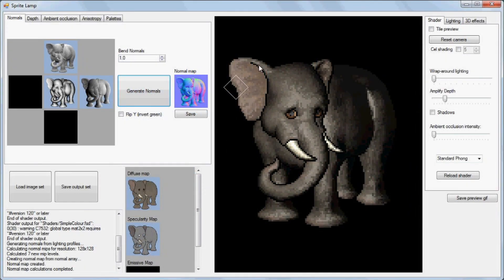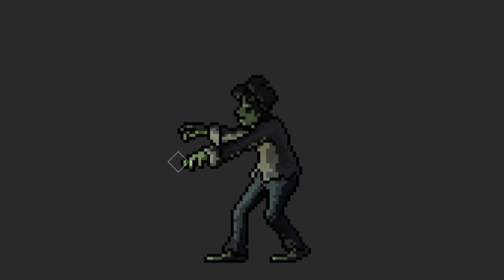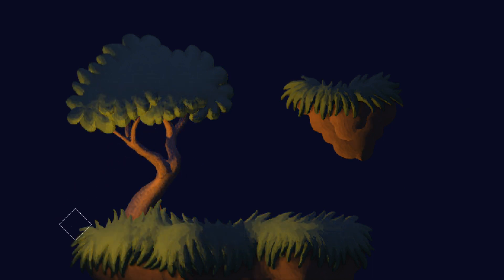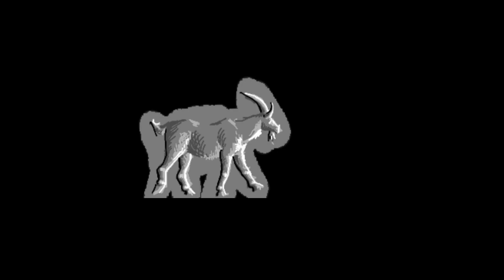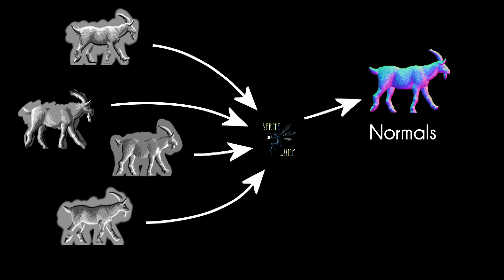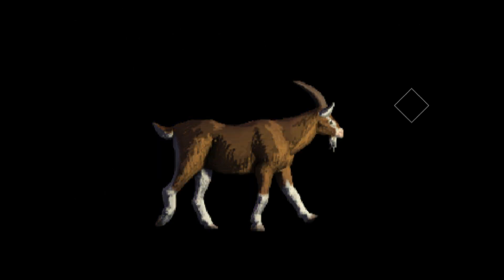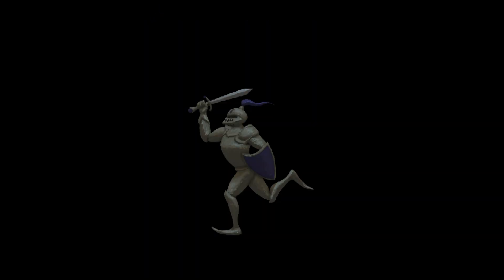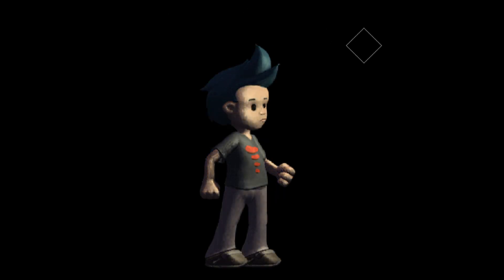Sprite Lamp early trailer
This is a tool I'm working on. I hope you find it interesting.